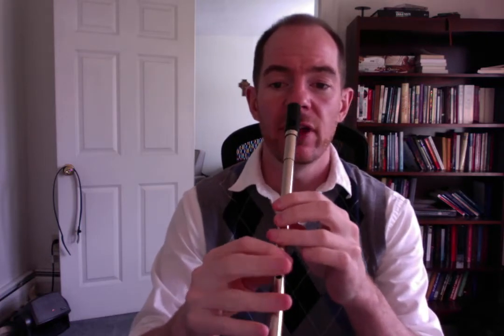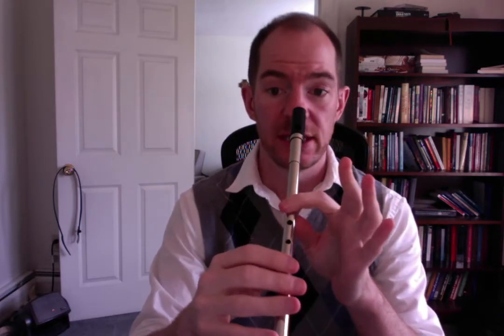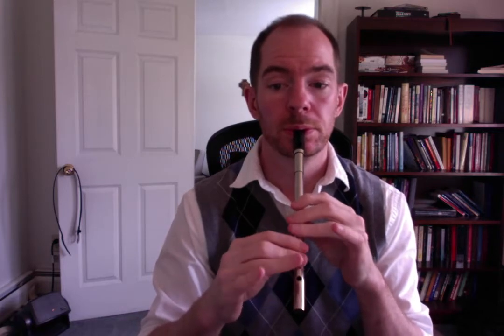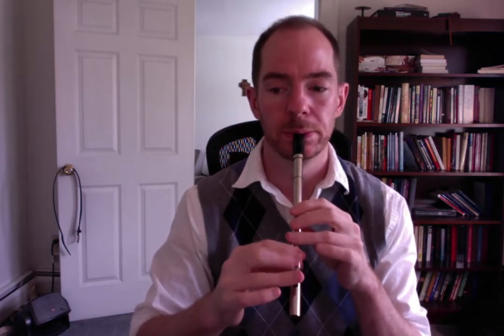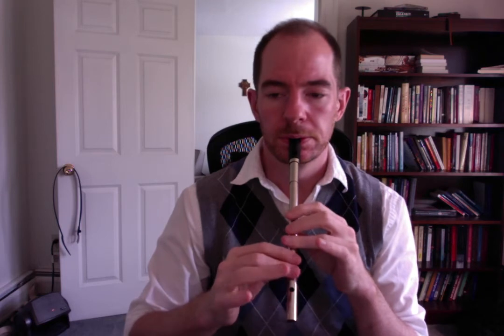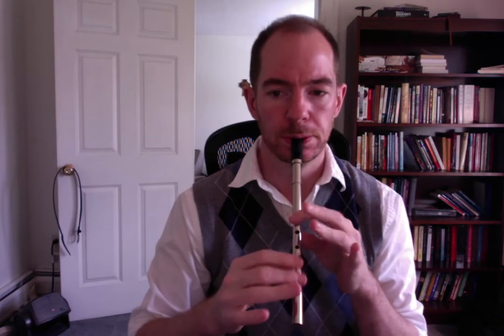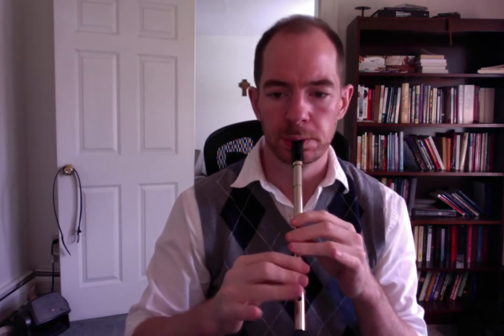Tin Whistle Priest: A Reel for MeLinda (Glass of Beer)